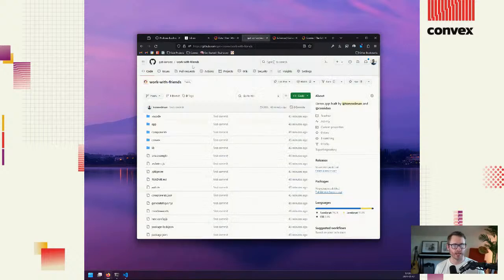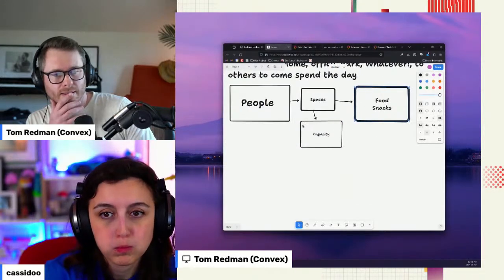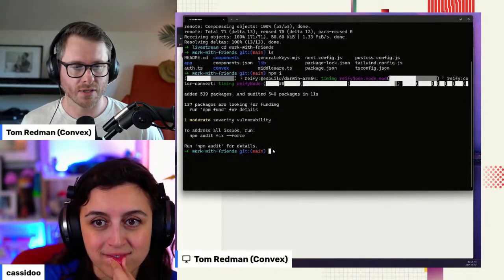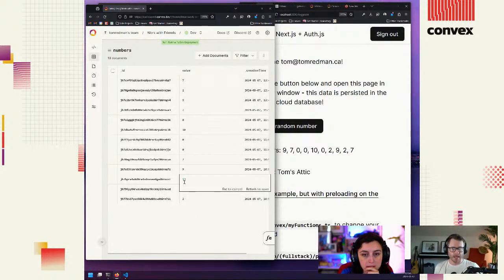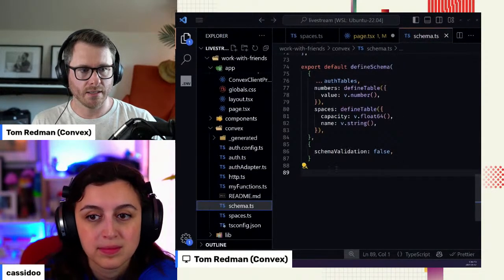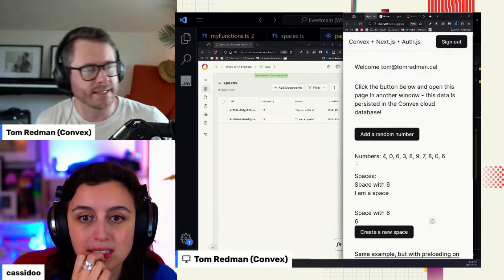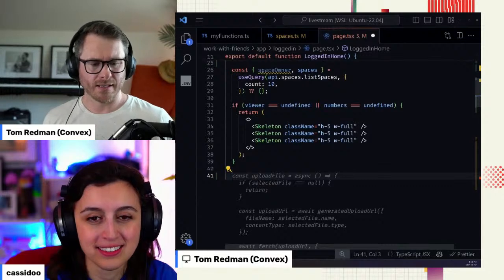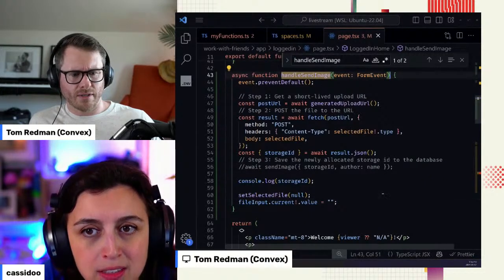Multistreaming with Restream.io